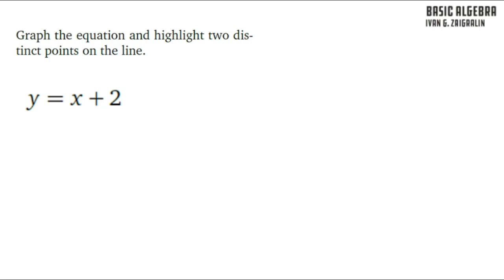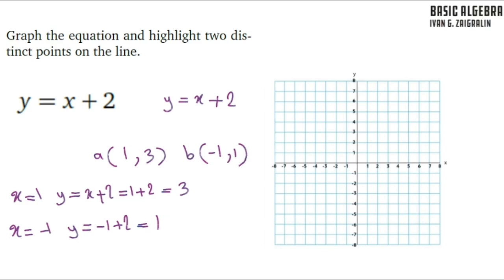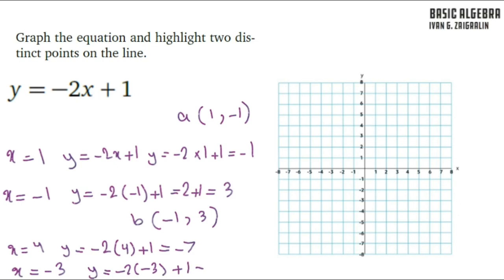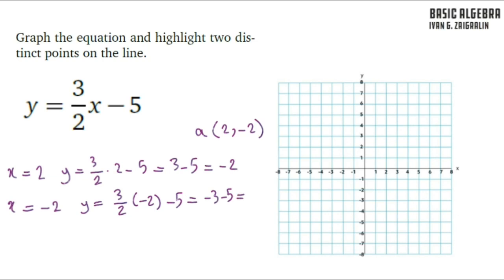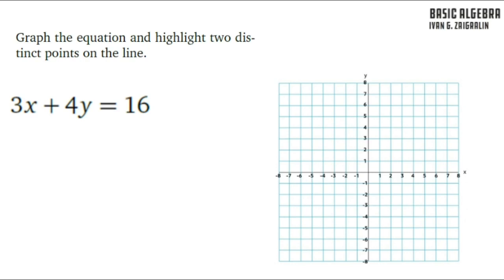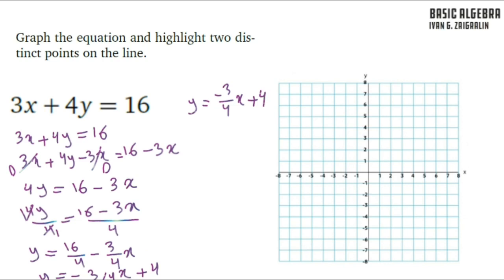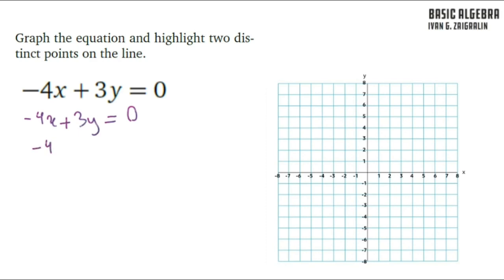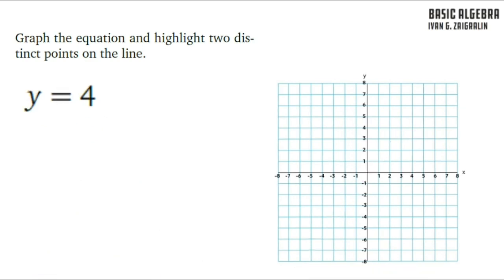Algebra problems, graphing linear equations.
This video is about graphing linear equations.